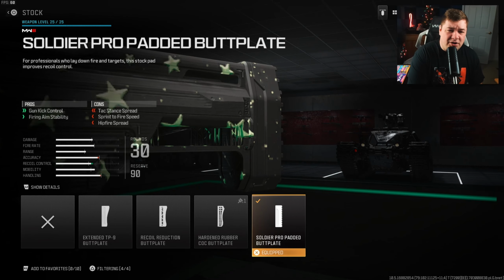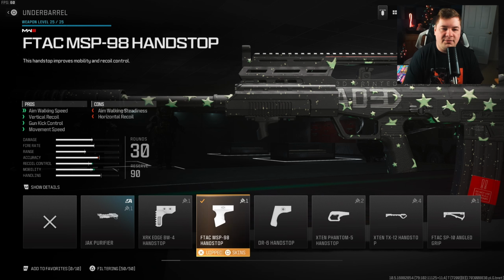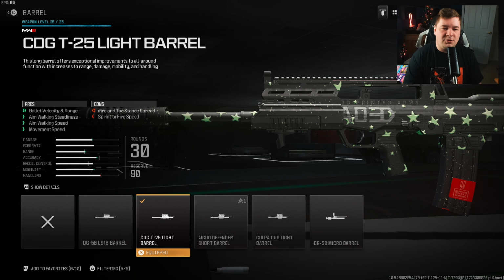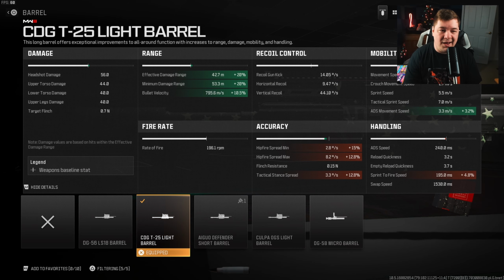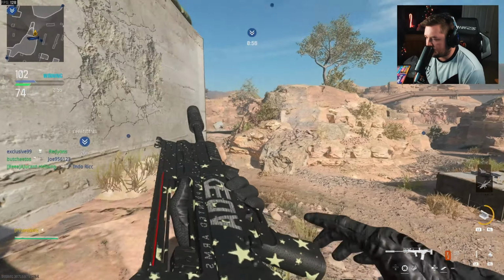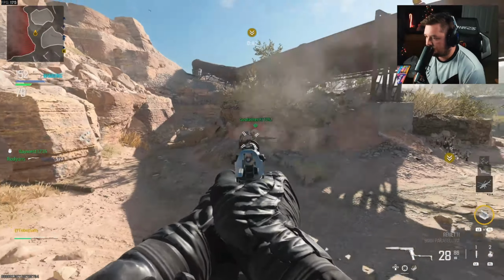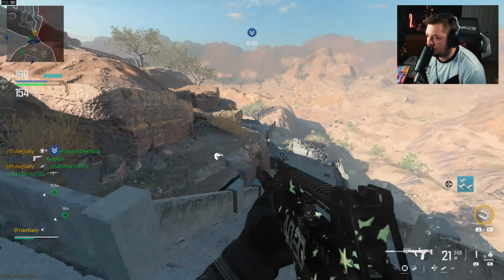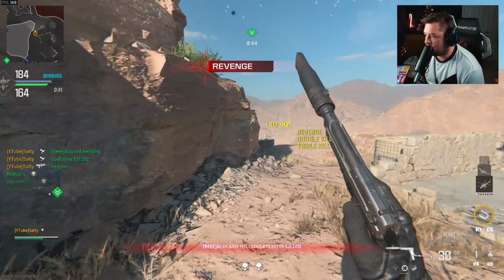the *MOST OVERPOWERED* DG-56 Class in MW3! (Best DG56 Class Setup) -Modern Warfare 3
the *MOST OVERPOWERED* DG-56 Class in MW3! (Best DG58 Class Setup) -Call of Duty Modern Warfare 3 Multiplayer

Timecodes:
0:00 - Intro
0:26 - Most Overpowered Class
3:09 - Afghan Double Swarm
14:07 - Comment of the Day
14:12 - Watch Next!